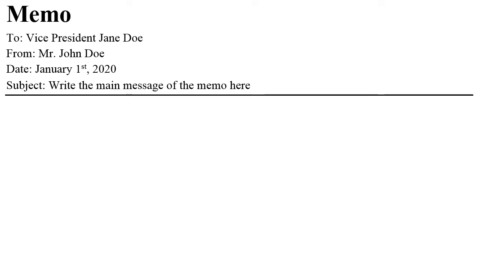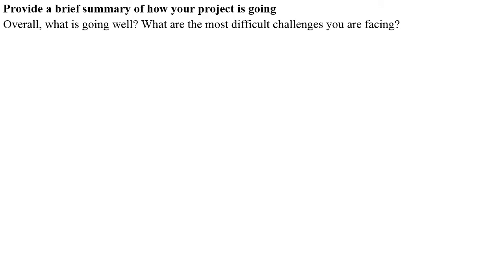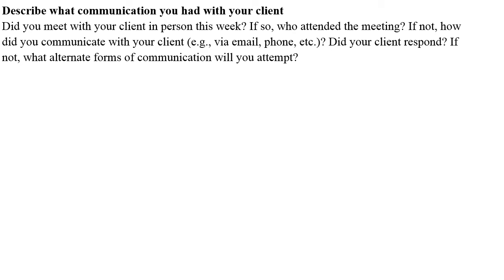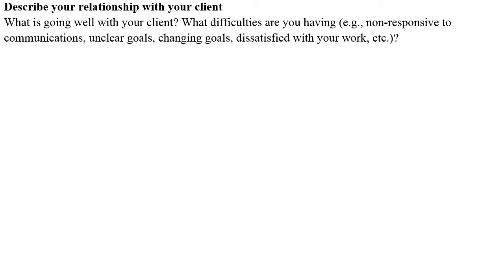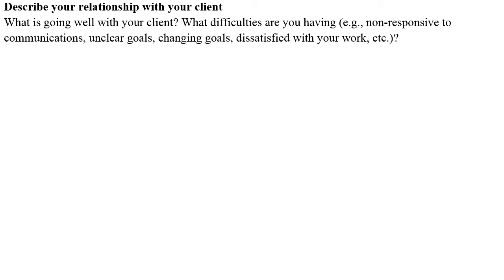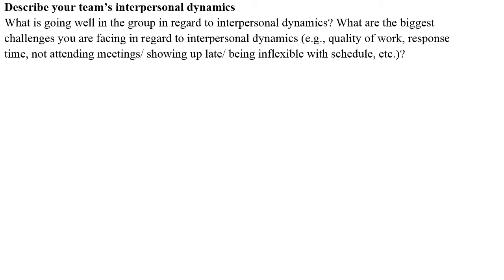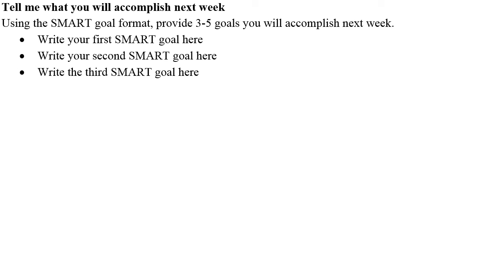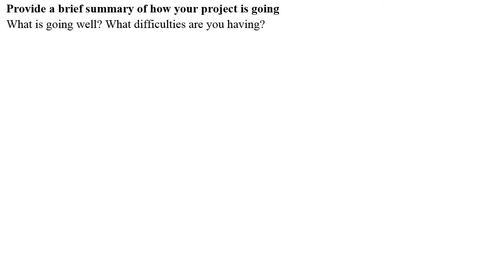BUS4075 VID Weekly update memos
Each week, update me on the state of your project, client, and team.